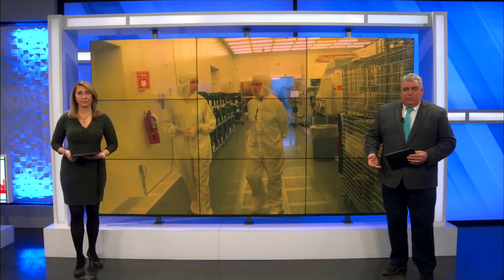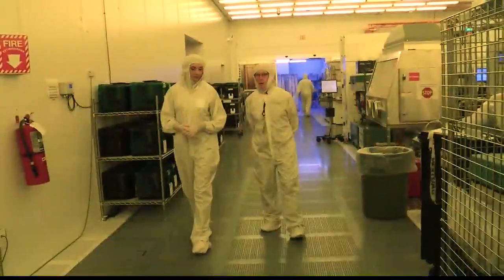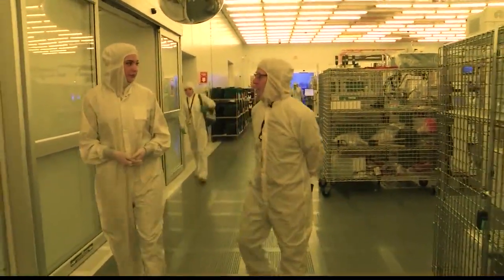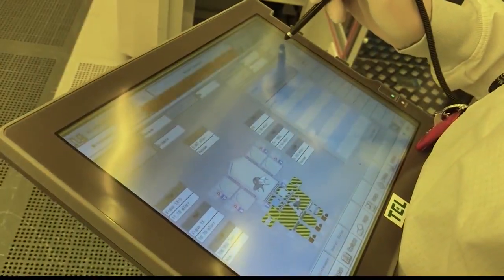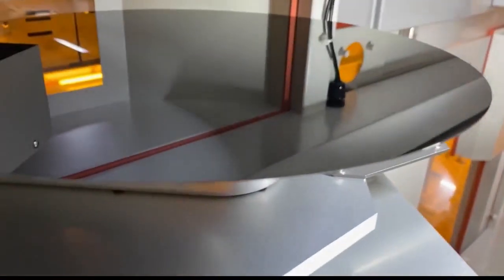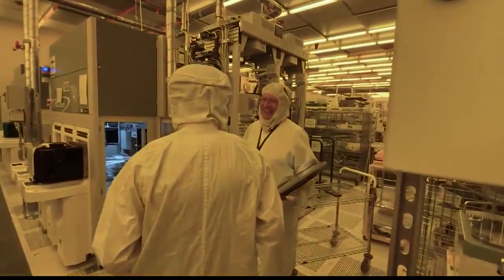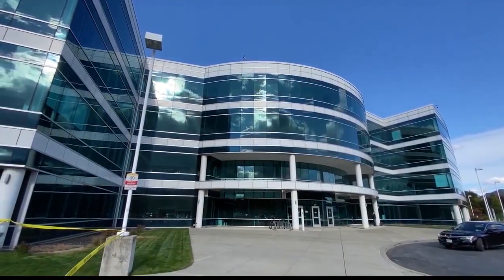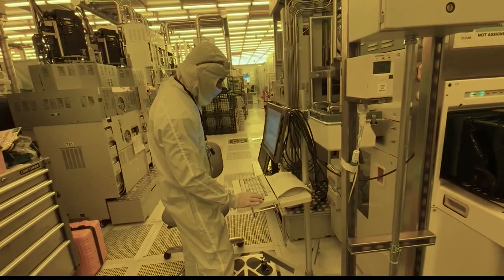Inside look: Albany Nano may soon be national hub